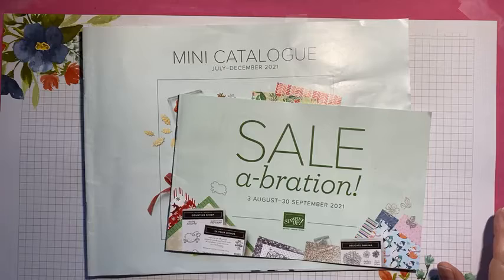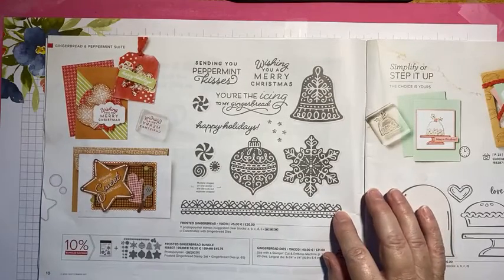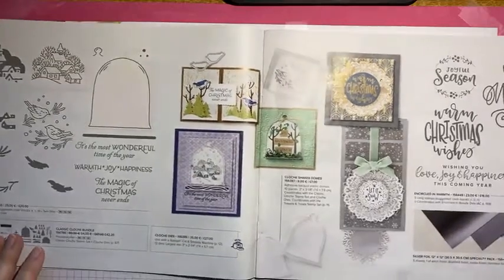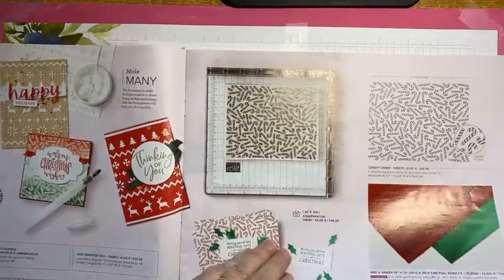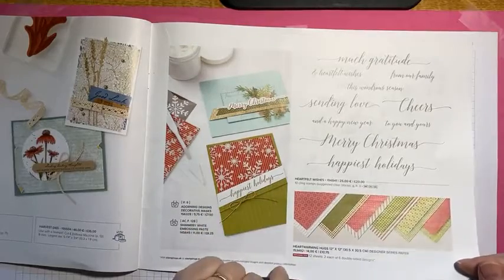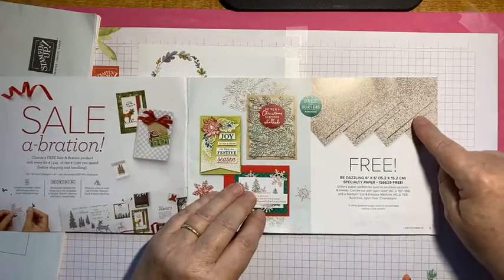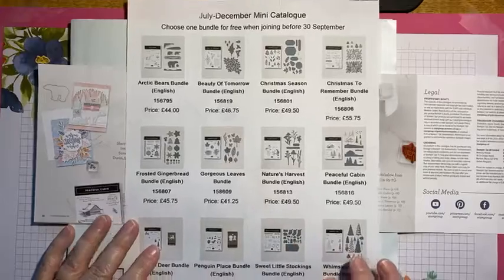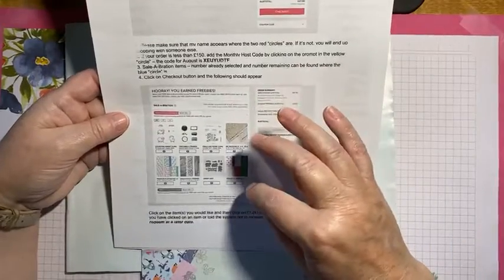All things Sale-A-Bration and the July to Dec Mini Catalogue from Stampin' Up!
Apologies for any background noise, especially at the end.

Fiona Whitten, Independent Stampin' Up! Demonstrator from Wokingham, UK

A run through both the new July - December Mini Catalogue and the second Sale-A-Bration of 2021. The Mini Catalogue is available until 3 January 2022 and this new Sale-A-Bration event ends 30 September.

Sale-A-Bration has some great offers (as always) and it's your opportunity to get some things for free.

1. Shop - each £45 spend (excl P&P) qualifies you for a free £45 spend Sale-A-Bration set.
2. Join - free bundle to add to your starter kit. You choose £130 worth of new product PLUS a free bundle from the new Mini Catalogue (list of 12 to choose from) and pay £99. P&P is free, saving you another £4.95.
3. Host - ordering £150 or more worth of product then you get your own Stampin' Rewards to spend. If it's more than £275 there's a free stamp set too.

I talk about all the options in the video.

or email with your order (see details below)